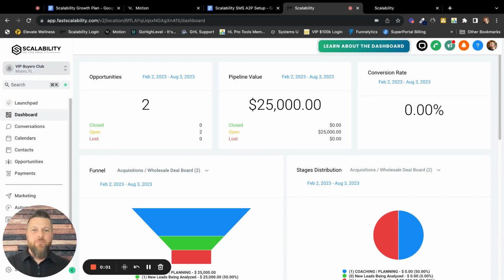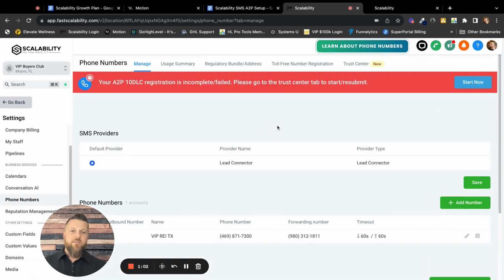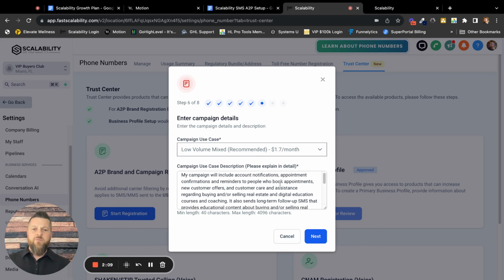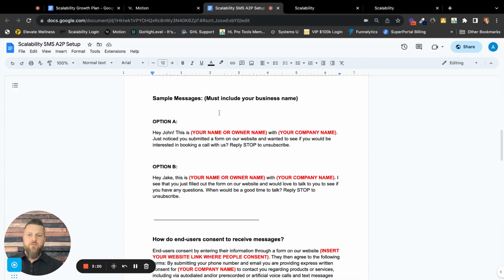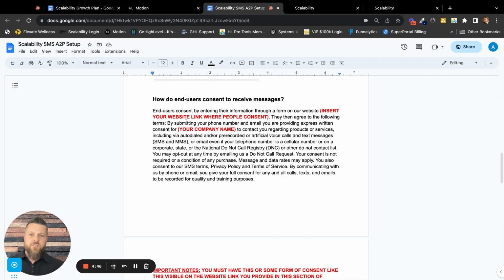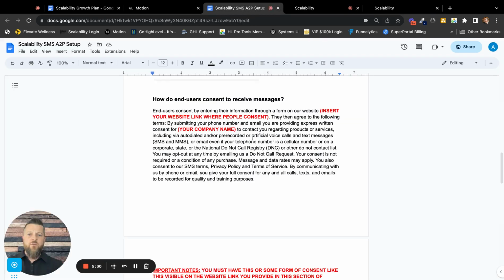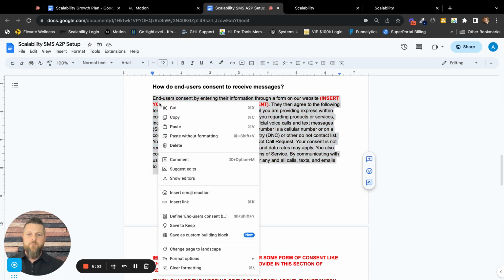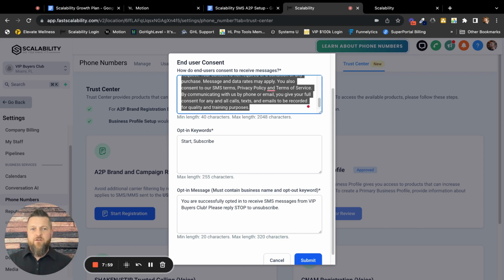How To Fix Your 10DLC Campaign Failure in Scalability